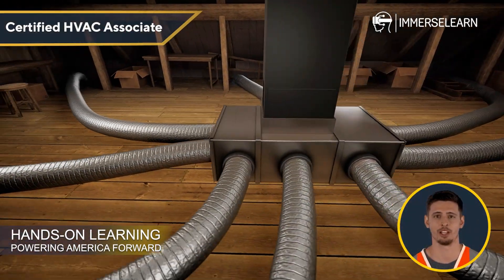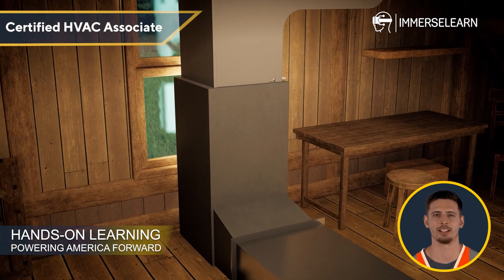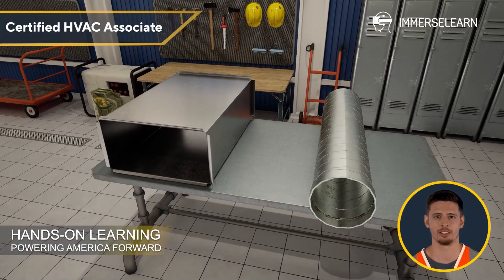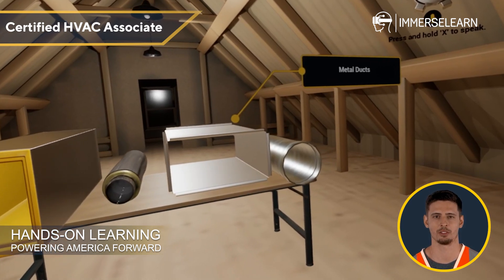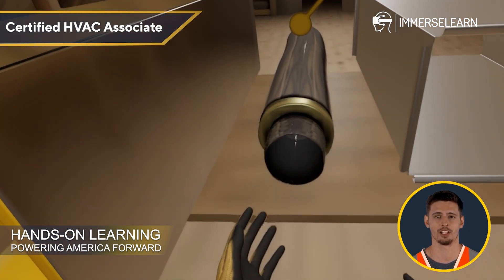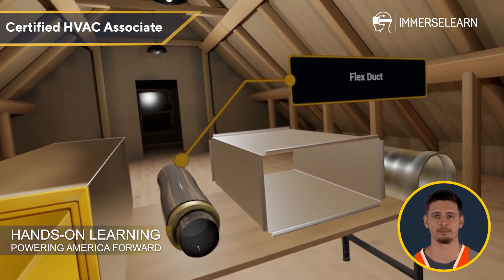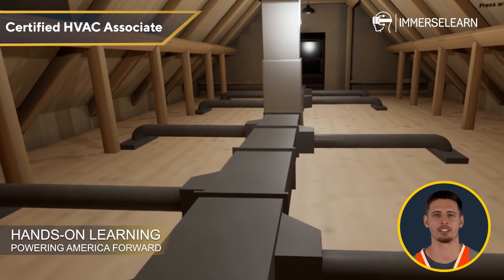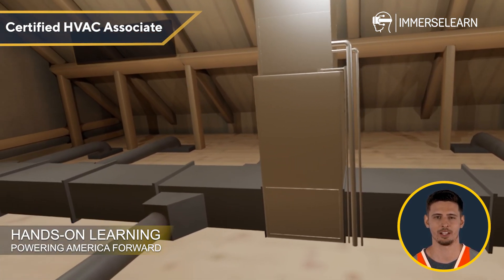Master Duct Systems with VR HVAC Training!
Want to excel in HVAC installation and maintenance? ❄️🔧 Understanding duct systems is essential for efficient airflow, temperature control, and energy savings. At ImmerseLearn, our VR-based HVAC Training Program provides hands-on experience with real-world ductwork design, installation, and troubleshooting.

With our interactive training, you’ll learn:
✅ The fundamentals of duct system components, airflow, and pressure balancing
✅ How to properly size, install, and seal ducts for maximum efficiency
✅ Troubleshooting leaks, obstructions, and poor air distribution

Develop the technical skills needed to become a job-ready HVAC technician and ensure optimal indoor air quality.